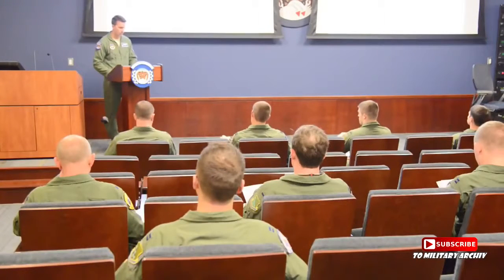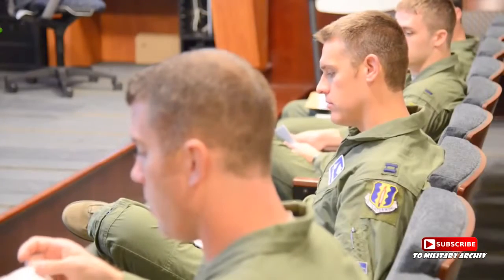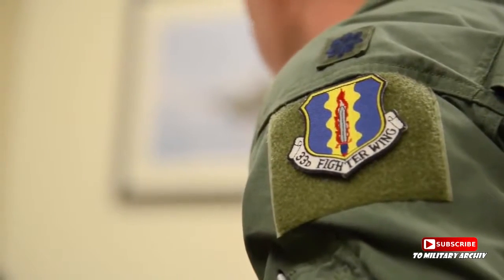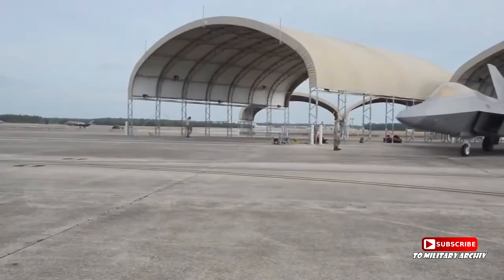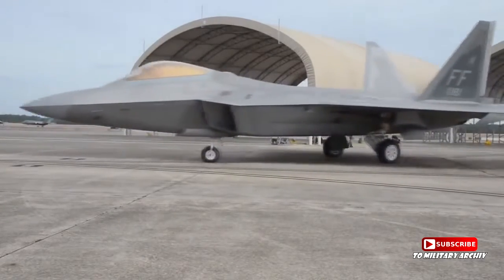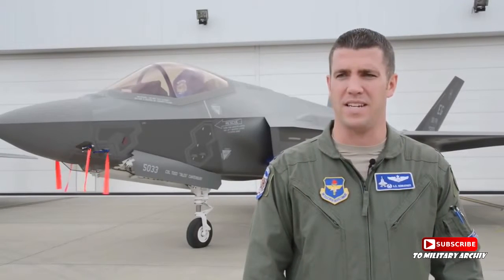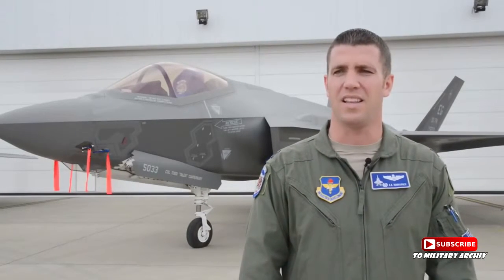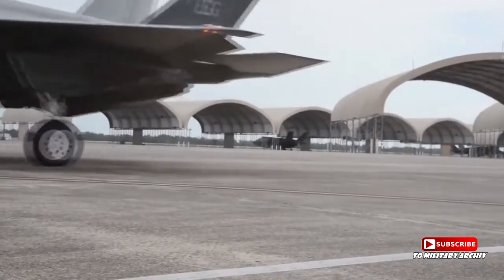US AirForce Testing Improved Version of the F22 & F35A